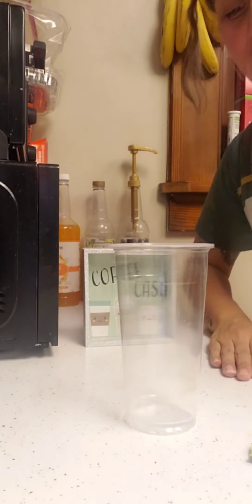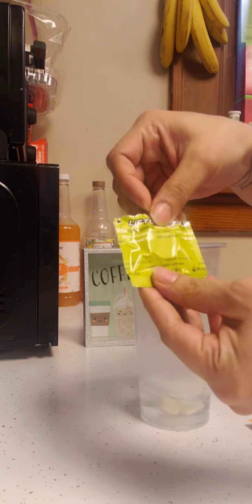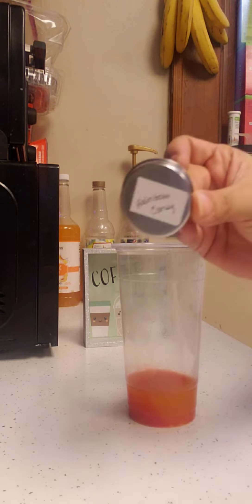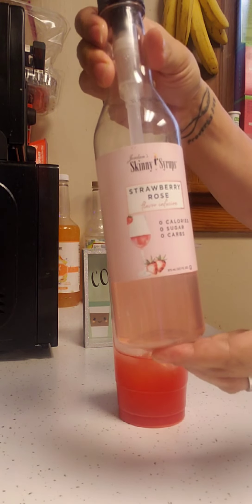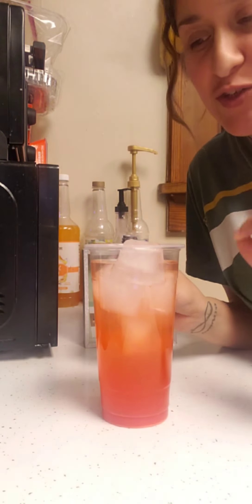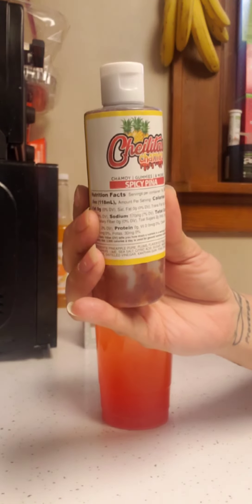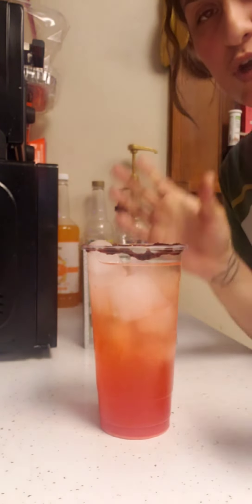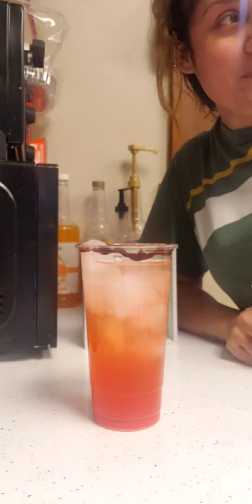How to make "Double Trouble" drink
(Code: Lesdomakeup)

Source:Audionautix.com
Musician:Jason Shaw